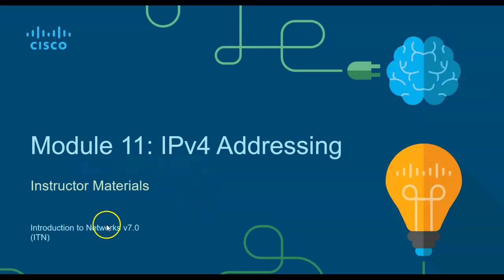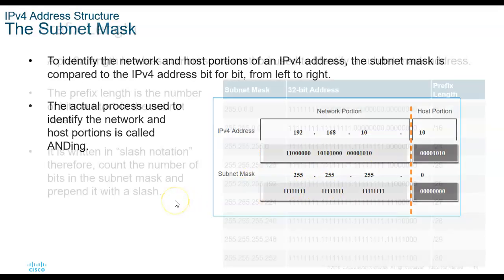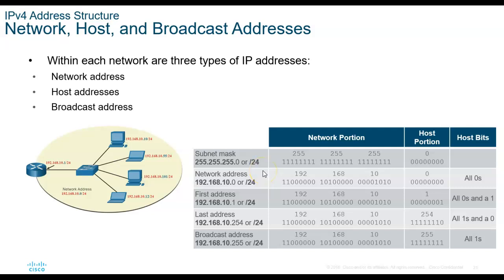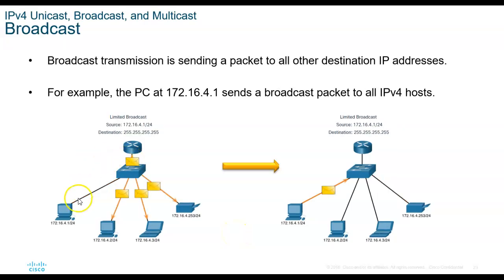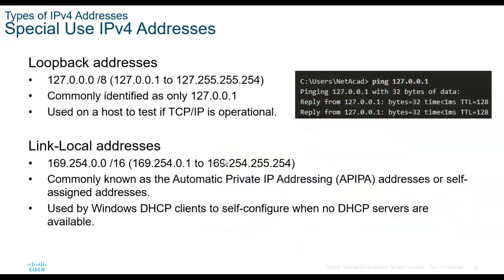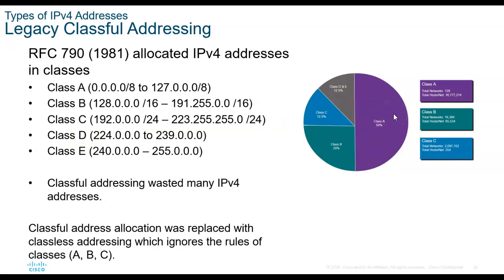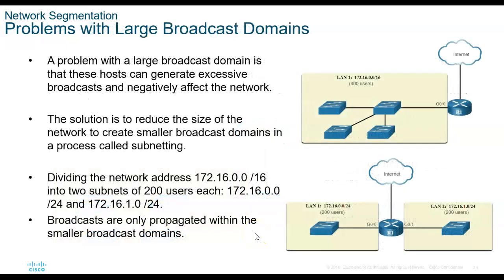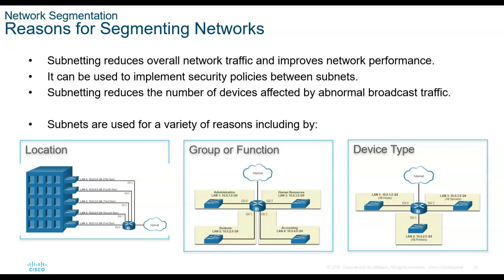IPv4 Addressing (ITN Module 11)